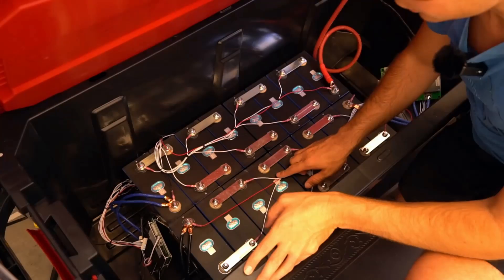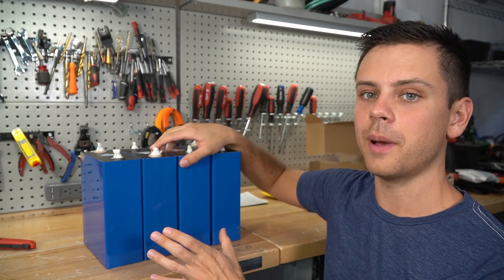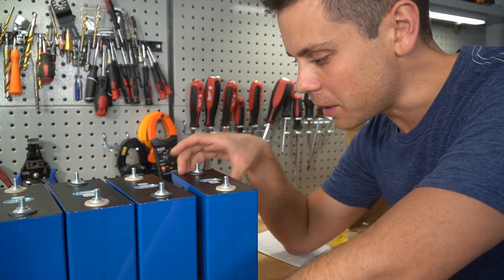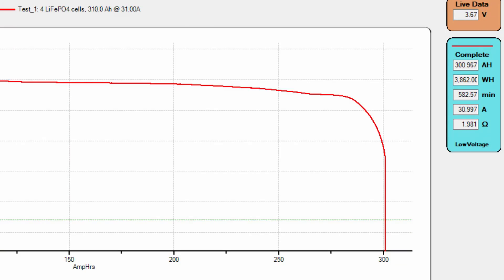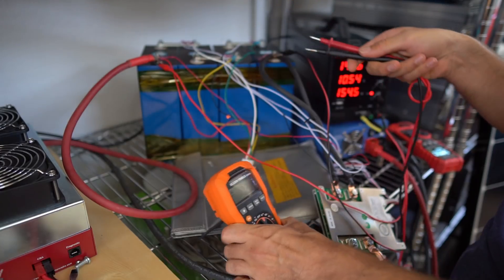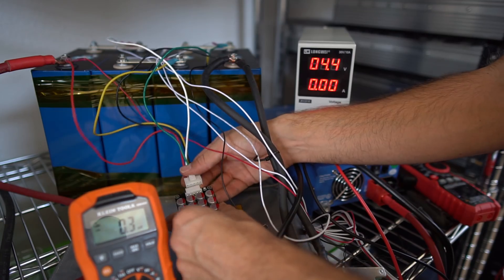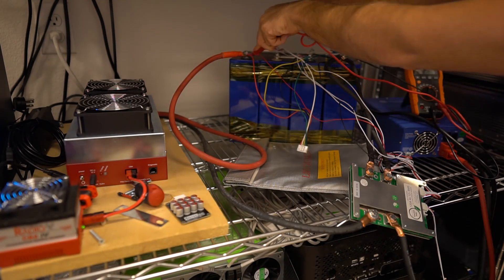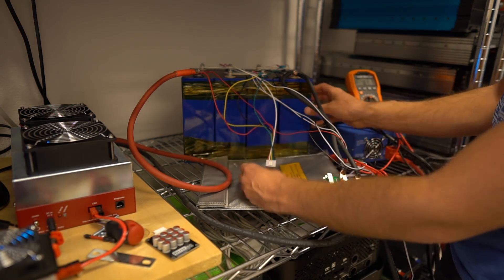Amazon.com "Grade A" 310Ah -Ninthcit- LiFePO4 Cells Manually Balanced and Tested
Cells in the video that you should avoid
320Ah Aliexpress cells I got last week that were bloated
High Quality LiFePO4 cells that actually work well from reputable suppliers